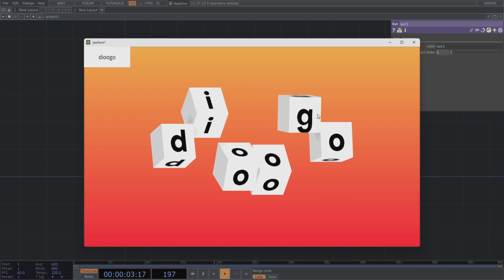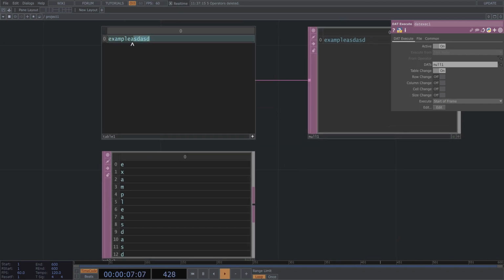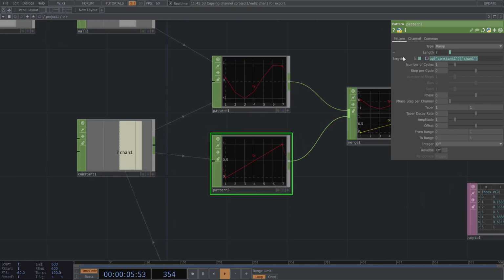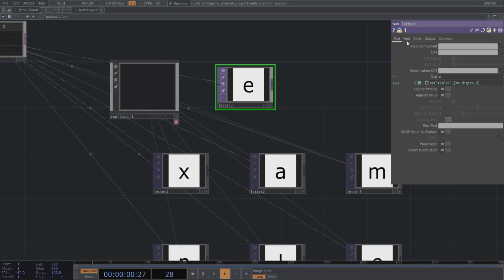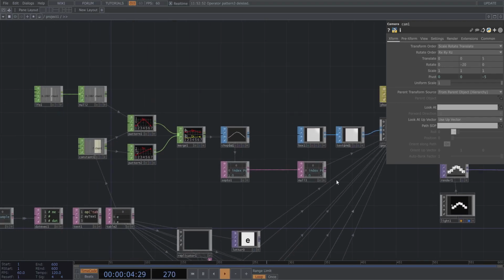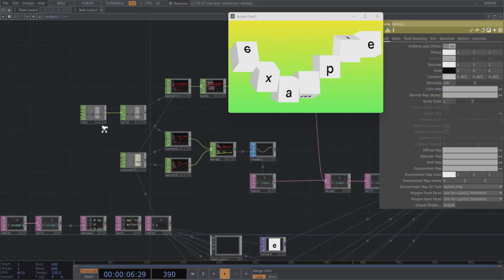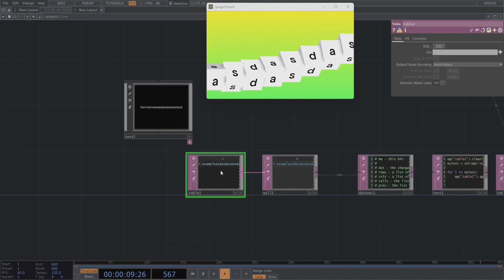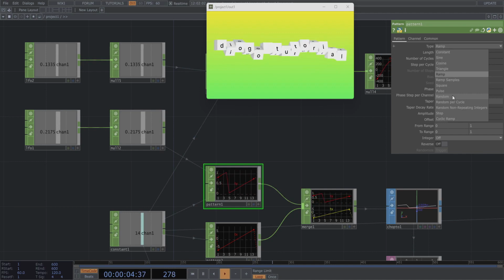Kinetic Typography Boxes | Tutorial